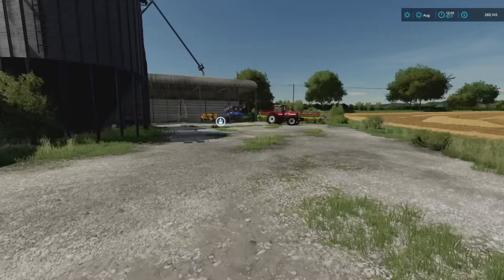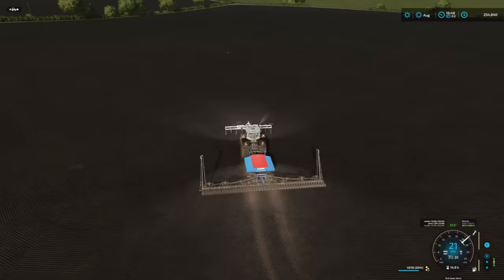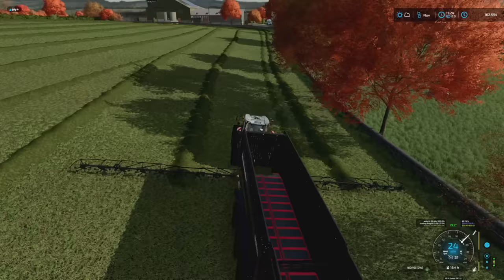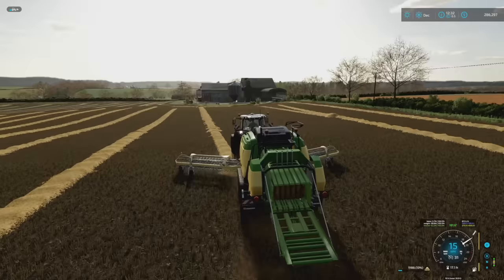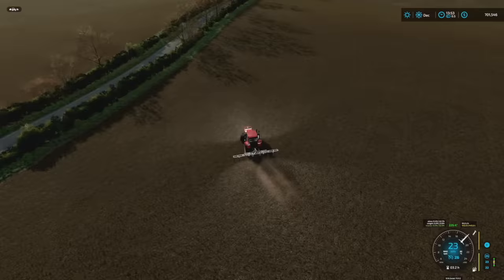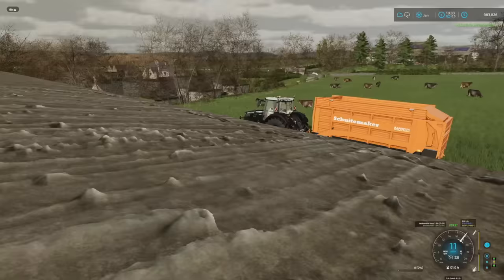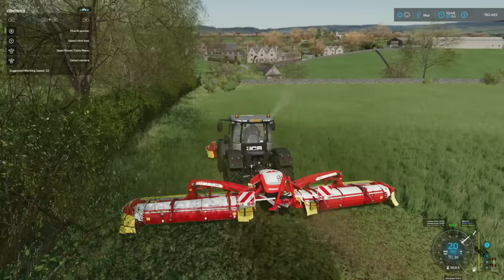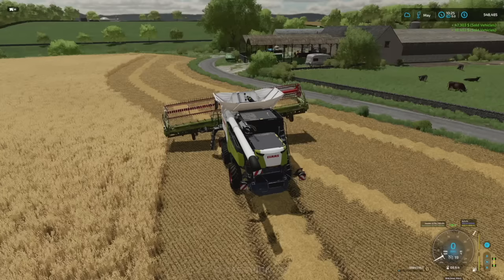Calmsden Farm Supercut (Episodes 11-20) | Farming Simulator 22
Calmsden Supercut (Episodes 11-20)

0:00 - Intro
0:23 - Supercut
3:23:39 - Outro